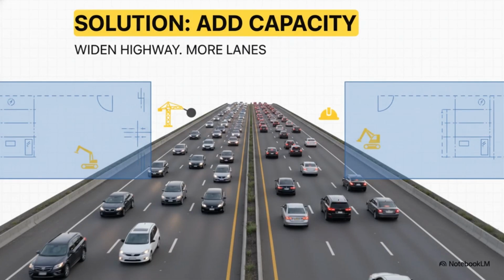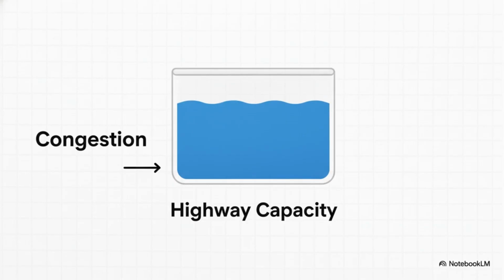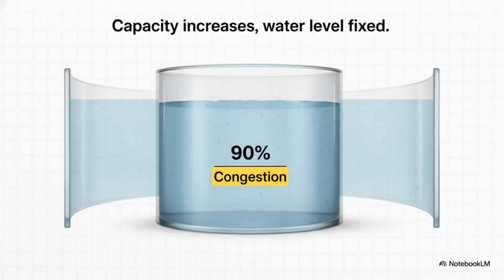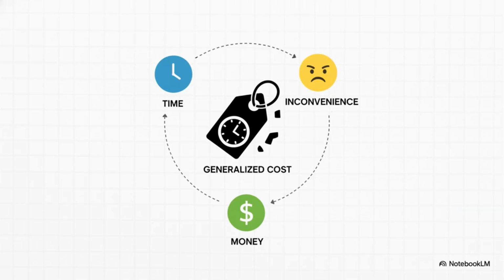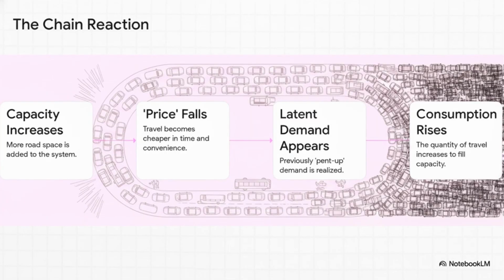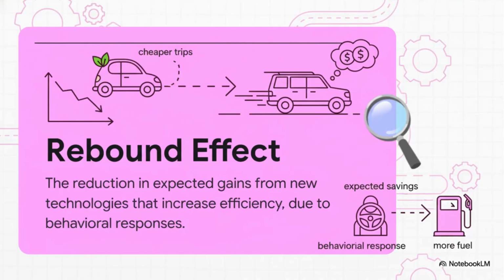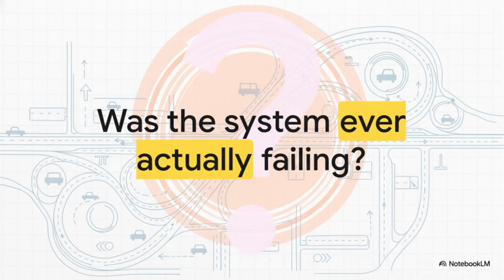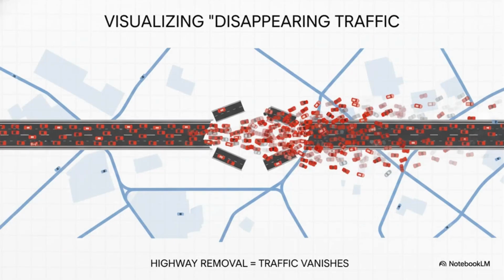The More Capacity You Add, The Worse It Gets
When systems become overloaded, the common solution is to add more capacity. More space, more resources, or more throughput is expected to reduce pressure and improve performance.

At first, this approach appears logical. If demand exceeds capacity, increasing capacity should restore balance.

But in many systems, the outcome is not what it seems.

As capacity expands, the system often becomes more accessible, more convenient, or more capable of handling additional demand. This change can alter how the system is used. Over time, new demand begins to fill the added capacity.

The system returns to a state of overload, even though it has been expanded.

This video explains why increasing capacity does not always solve congestion or overload. By examining how systems respond to changes in capacity, it shows how demand can adjust to match what the system can handle.

The explanation focuses on how capacity and demand interact—and why systems that grow to handle more can still end up just as constrained as before.